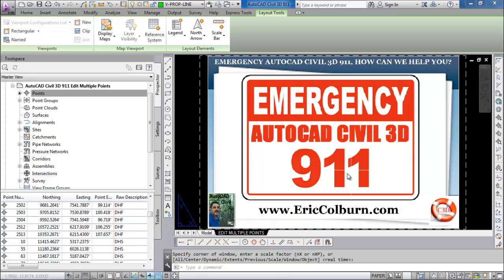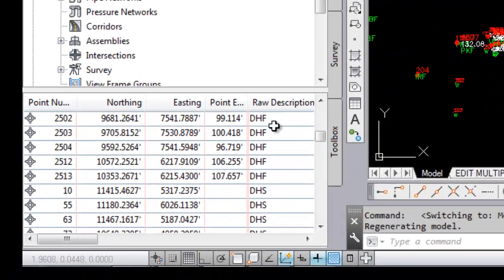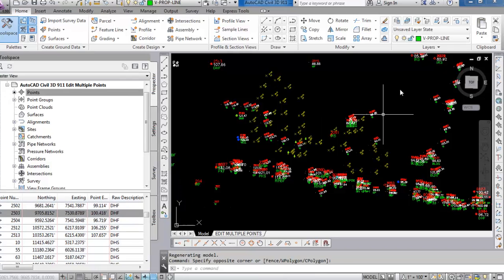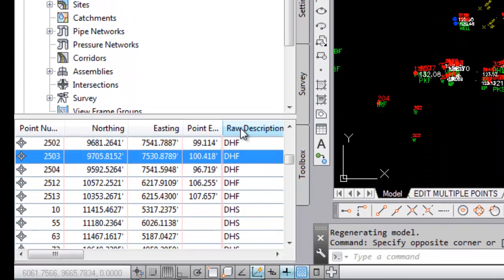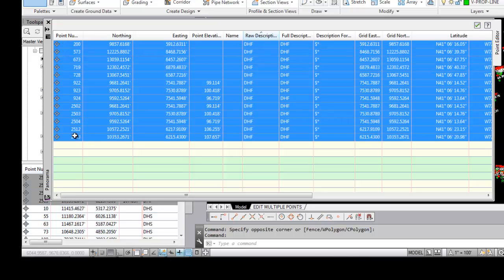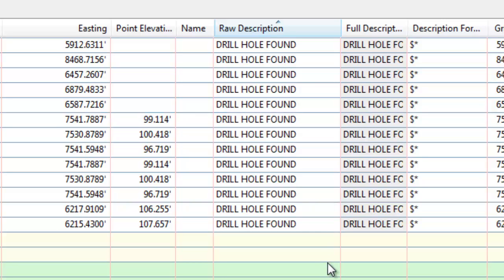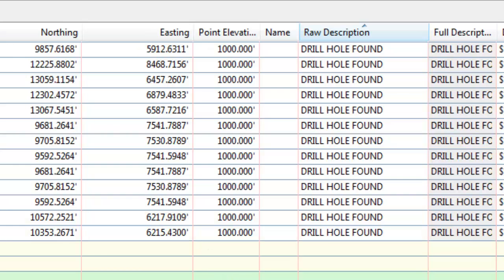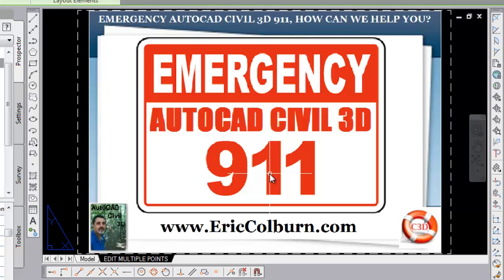AutoCAD Civil 3D 911 Edit Multiple Points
In this AutoCAD Civil 3D 911 Edit Multiple Points video, you'll learn how to edit many drawing points all at once.